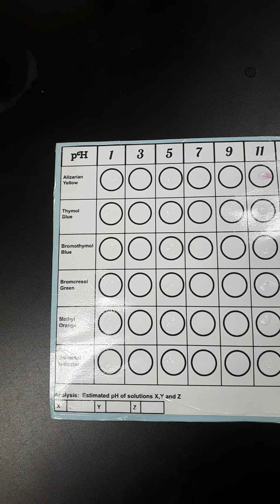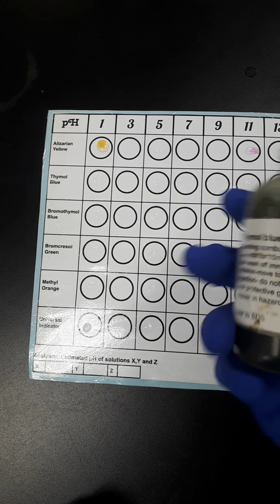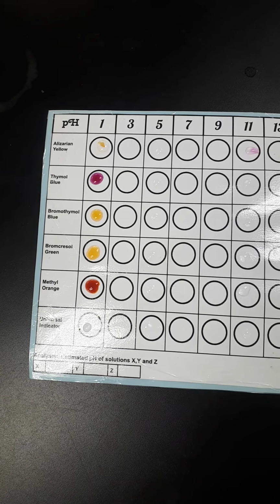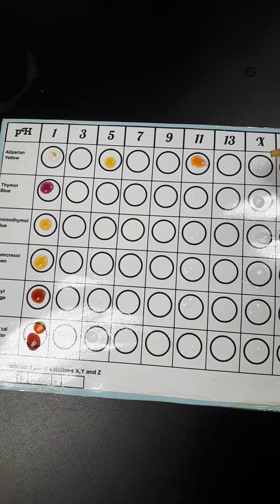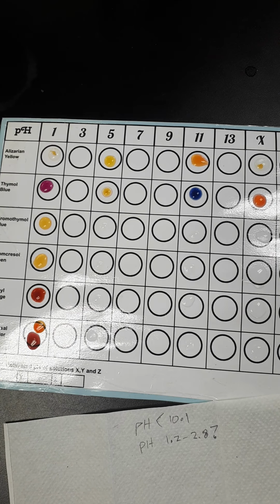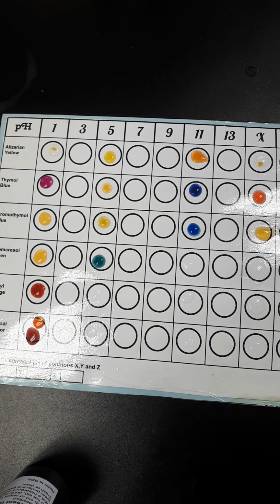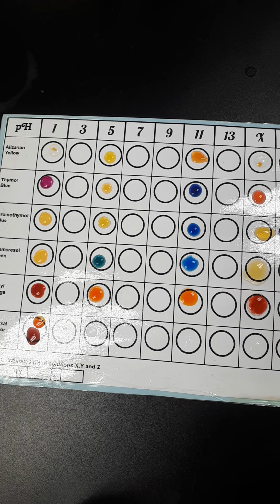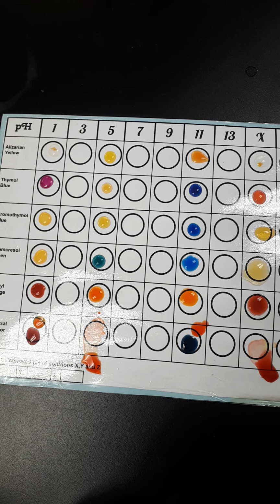Chem 20 Solutions lesson 14B indicators LAB